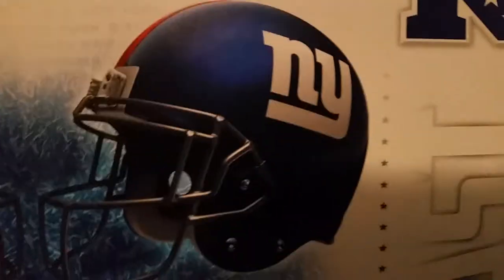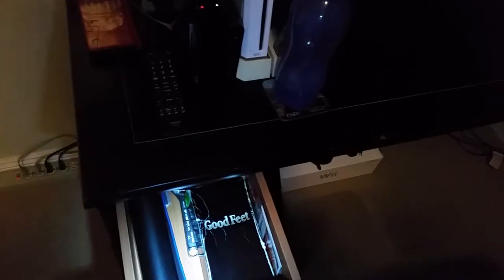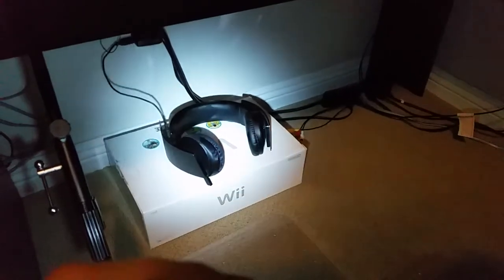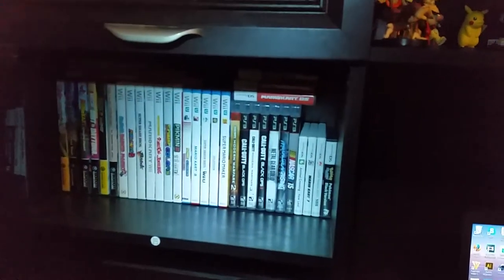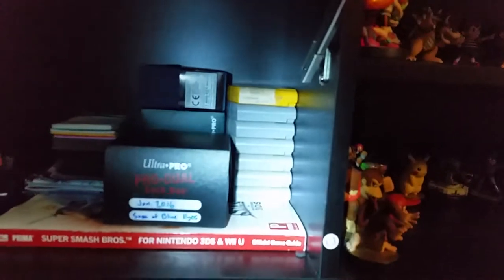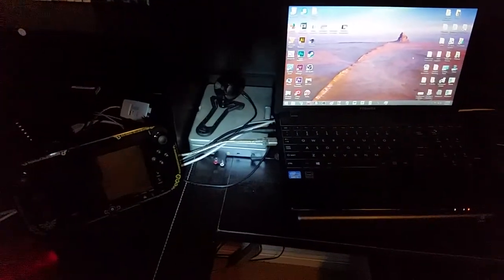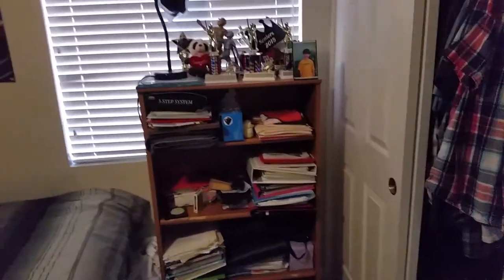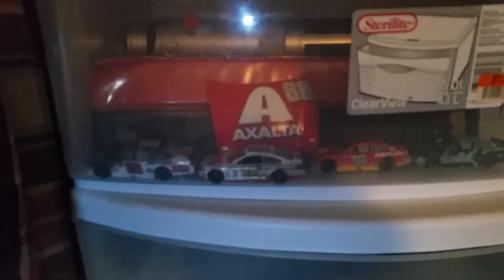Room Tour 2!!! Thanks for 500 Subs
Merry Switchmas everyone!!! Hope you guys are enjoying it. Here's my second room tour video, the first I did in June of 2015. Plenty has changed in that time and tons of new things to show off in my YouTube battle stations.